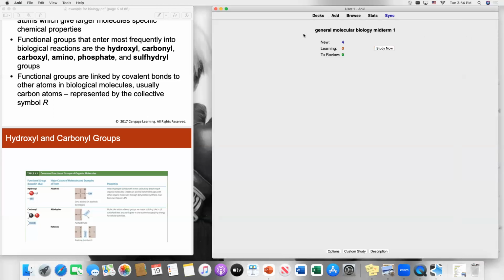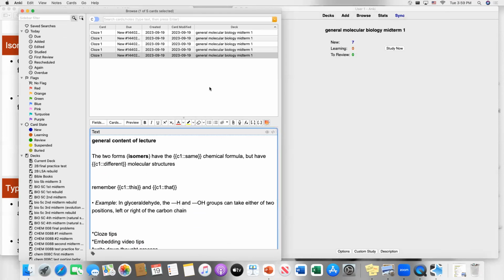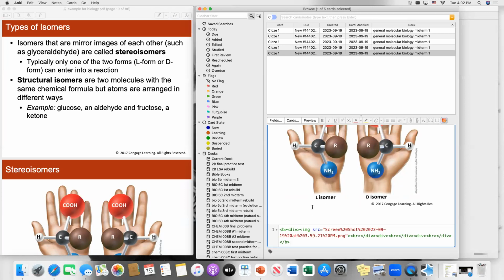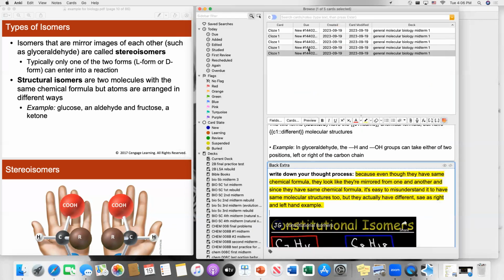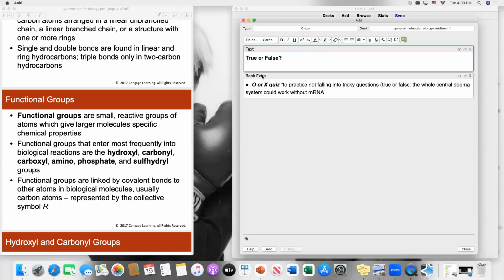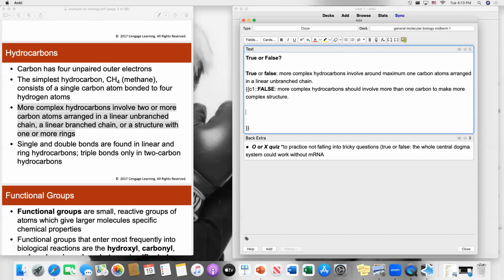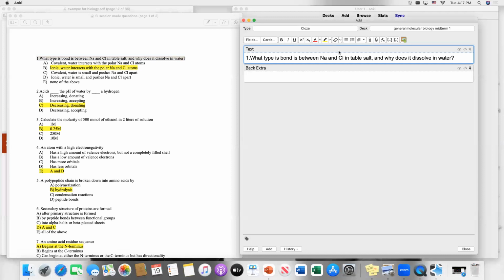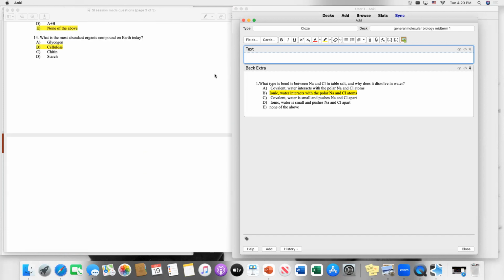How to use Anki to study better in preliminary medicine classes (prerequisites for medical school)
In this video, OCAPUCR demonstrates how to effectively use the flashcard tool 'Anki' to enhance study techniques in undergraduate pre-medical courses. We will cover the fundamental steps for creating effective questions, as well as highlight key features that can improve the overall efficiency of your flashcards. We hope this video proves helpful. As always, we are committed to providing the highest quality support to our students and will continue to strive for excellence.